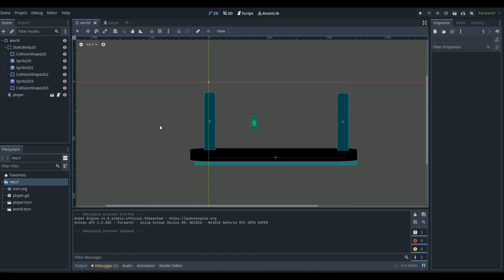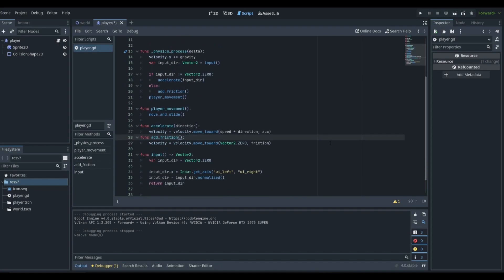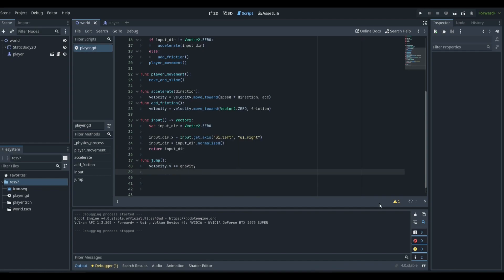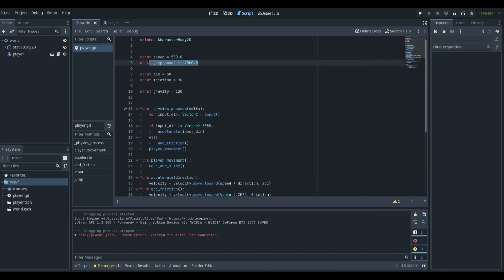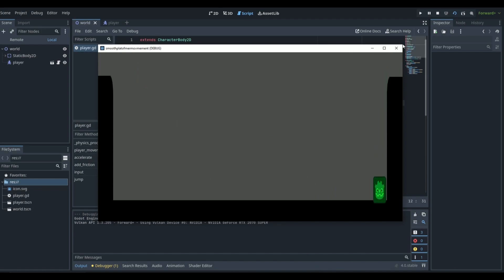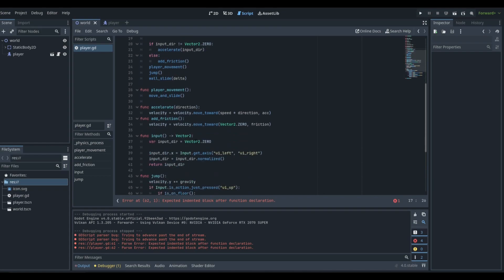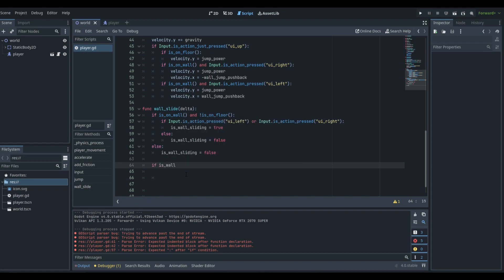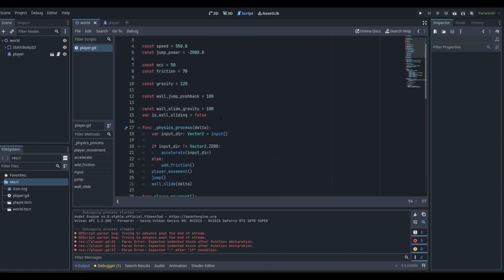How to Create WALL JUMPING & SLIDING in Godot 4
Need Wall Jumping and Sliding in Godot 4? In this video I go over step by step how to create smooth wall jumping and wall sliding in godot. Having good player mechanics are vital to a game's success so I just wanted to help out with this godot tutorial!

      - thanks DevWorm,